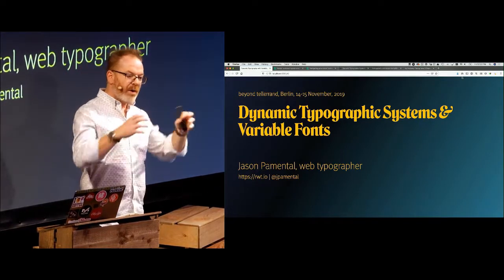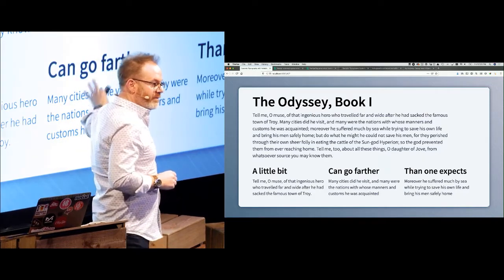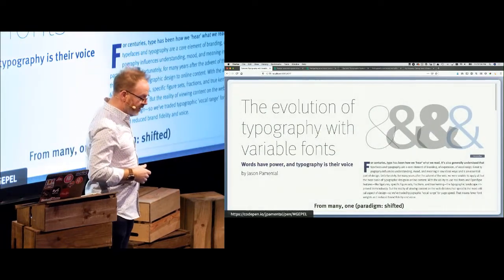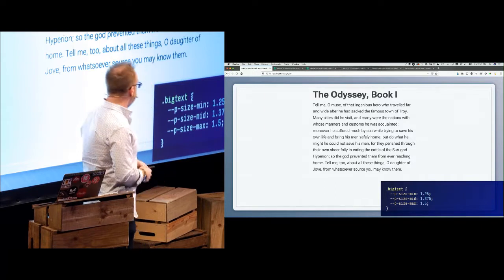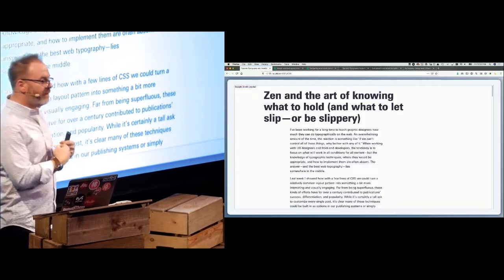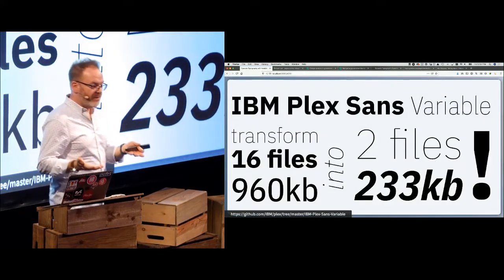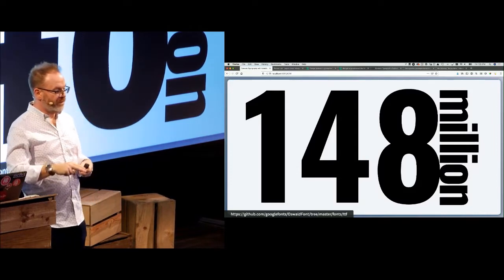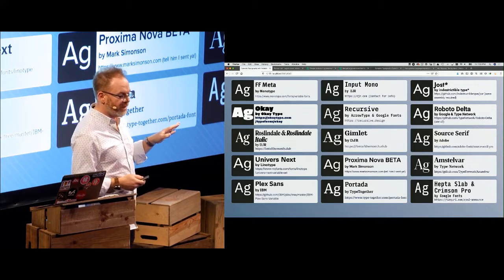Dynamic Typography with Variable Fonts - Jason Pamental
This is a talk that took place at "beyond tellerrand // BERLIN 2019".

Modern developments in CSS make it easier than ever to create robust, scalable, elegant typographic systems on the web. Add variable fonts and the design, technical, and performance benefits are really exciting. We’ll look at how to combine them with other CSS capabilities like custom properties, calculations, and grid to create a whole new way to think about design and development. We’ll see how they work together by using some variable fonts in layouts that work across screen dimensions, accessibility needs, design requirements, and even network speeds—better than you thought possible.

I’ll also be showing the road ahead for web font performance with a sneak peak at what the W3C Web Font Working Group is researching, including a live demo of Google’s proof-of-concept showcasing the font serving speed increase potential.